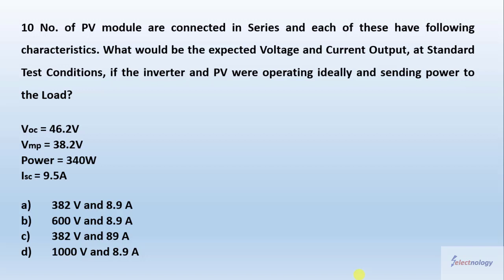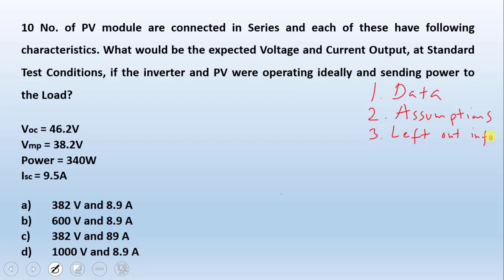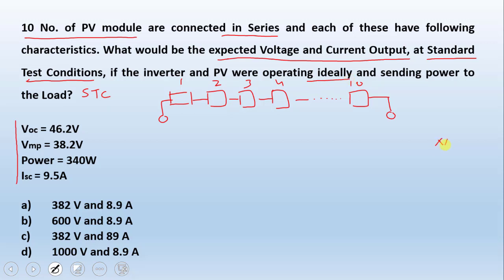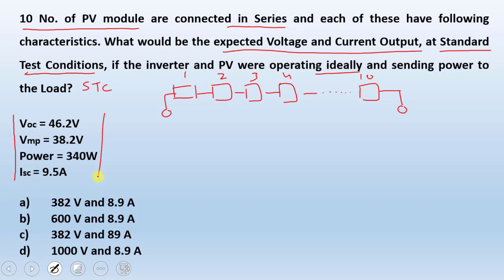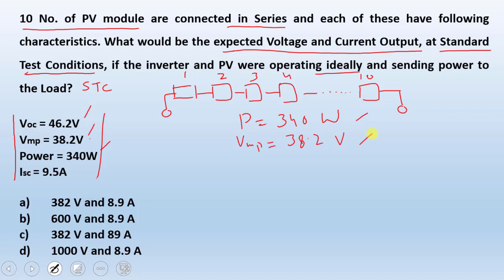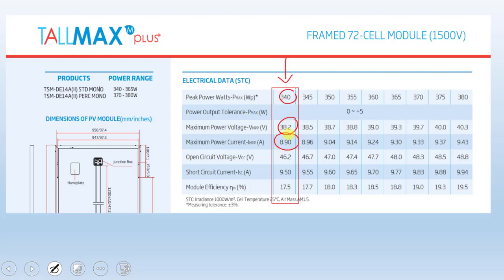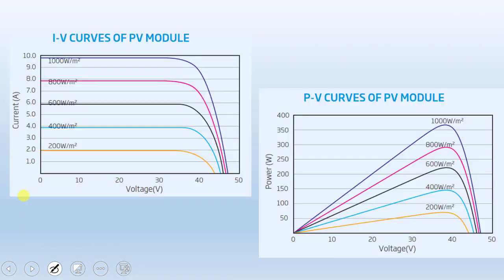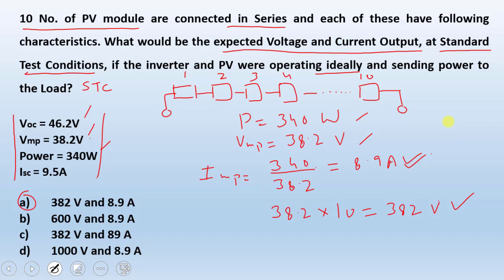Understanding Basic concept of Solar PV System Voltage and Current at STC : NABCEP Question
A) Solar PV Design, Simulation and Validation Software
PVBytes is a comprehensive tool for Photovoltaic System planning # optimization # and performance analysis enabling engineers # architects # and renewable energy professionals to accurately design # simulate # and optimize Solar Photovoltaic Systems.
With proven simulation algorithms # PV multi-string / multi-MPPT configuration modeling capabilities using multiple arrays / subarrays in a project including designing and validation of dc and ac circuits and detailed reporting # our software ensures efficient # reliable # and sustainable solar energy solutions.

B) Online Courses | NABCEP Training

Online Courses: Learn through easy steps and Certify yourself
Expert Instructors: Certified and International Experience
Easy Communication: Quick Student-to-Instructor Communication
Easy To Use: Simple Steps – Click the Course, Purchase and Start
Video Tutorials: Video Lectures explained with Presentation Slides
Technical: Technical explanation with Graphs, Charts and others
Easy To Understand: Easy to Understand and Quick Learning
Satisfaction: Learning Satisfaction Guaranteed